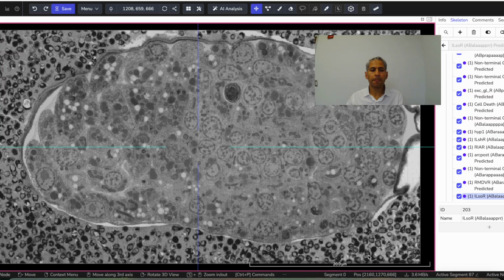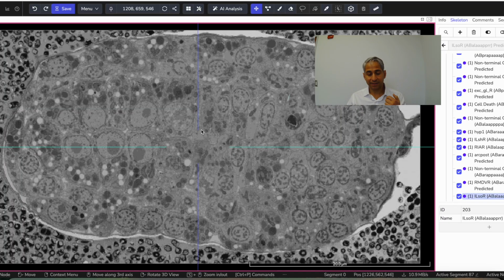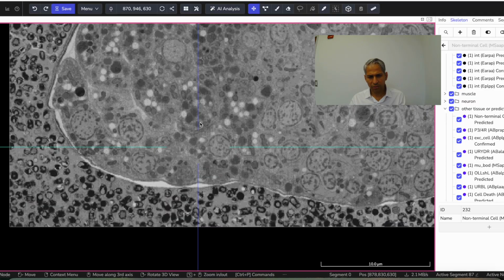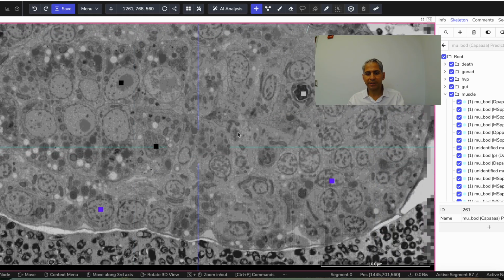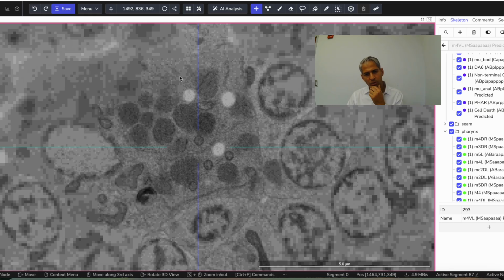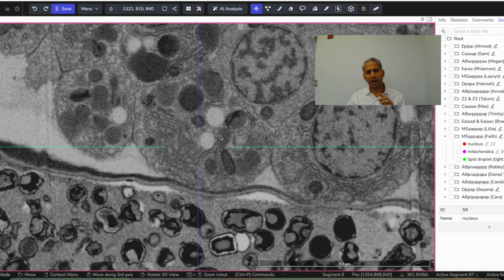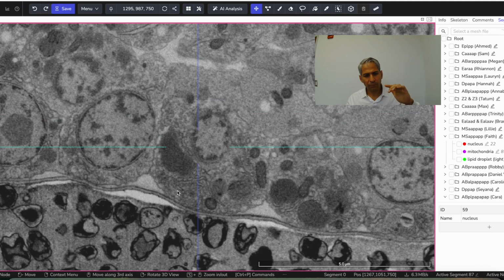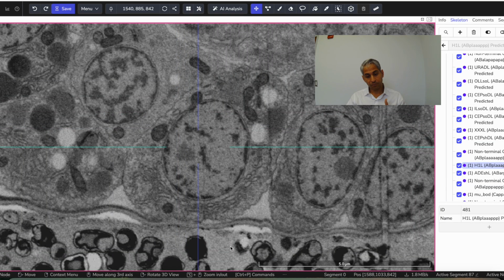CAP12 Tutorial Identifying Asymmetry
This week is a really fun exercise where you're going to tell "heads from tails" in your cell. Describe asymmetry inside your cell as well as asymmetry in your cell's neighborhood. Note that I made a mistake in determining the left-right axis. So whenever I say "left of the embryo", I mean the right (and vice versa).